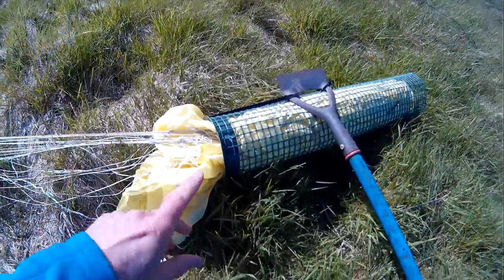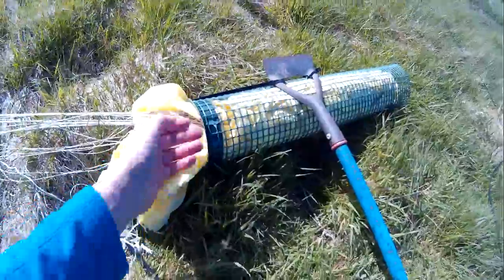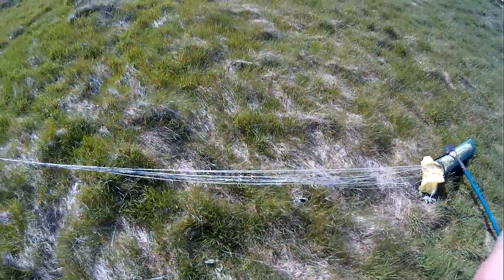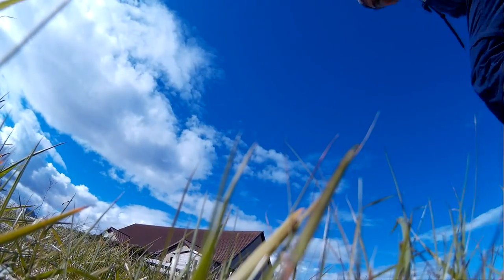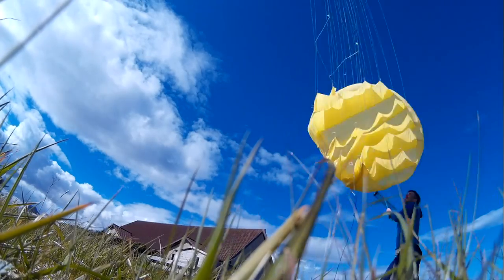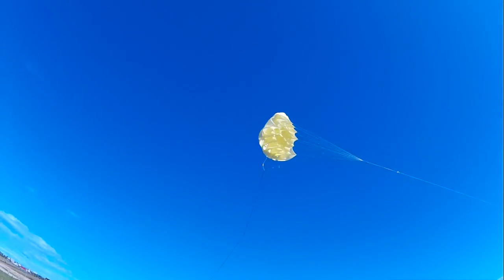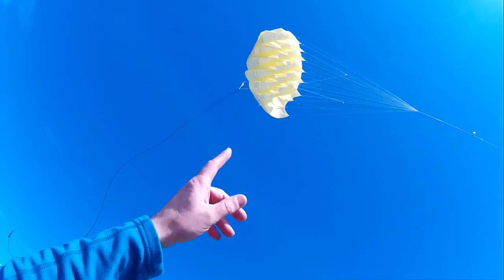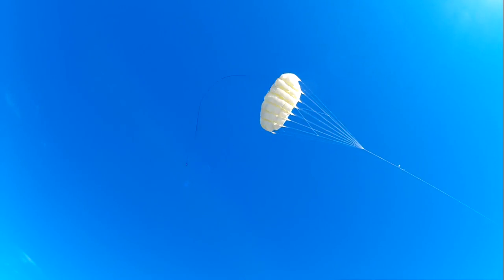Drone launch of a kite in a sock (Simulation)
Using a garden hoe to lift a tree protector tube with a kite in it, I simulate how a drone might release a kite at the end of its tether length to launch without shock load starts. This method makes handling a lot easier. Drone recovery is also very likely a simple matter with these kites.